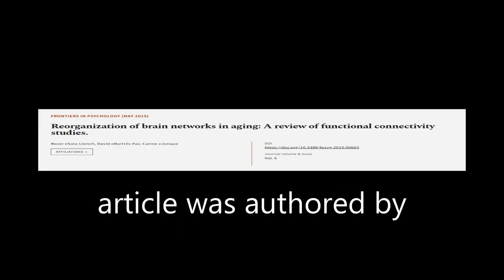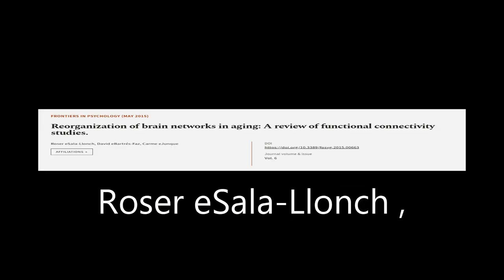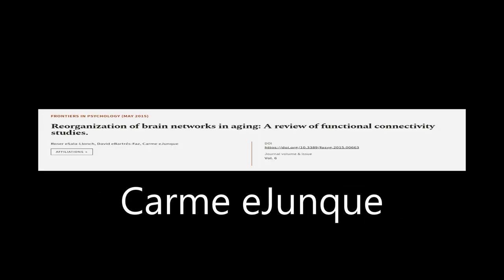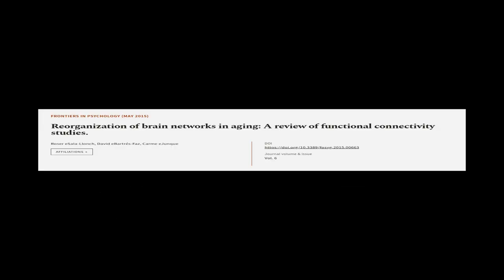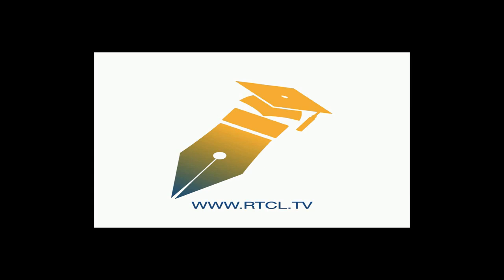Reorganization of brain networks in aging: A review of functional connectivity studie... | RTCL.TV